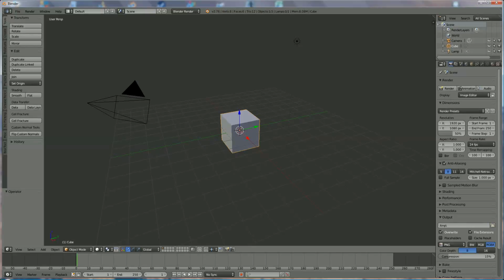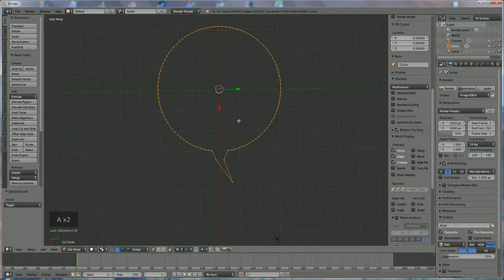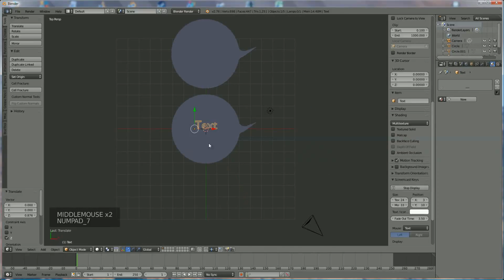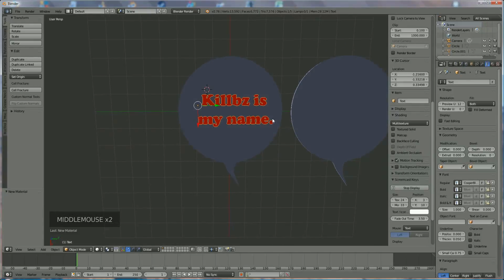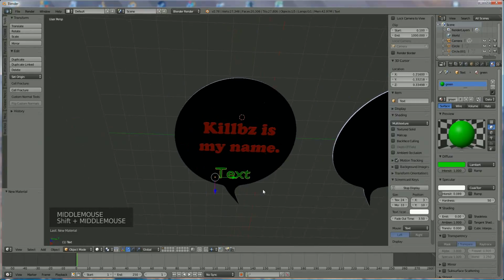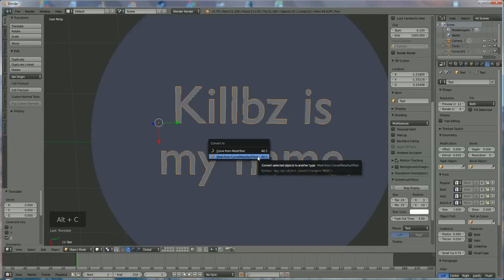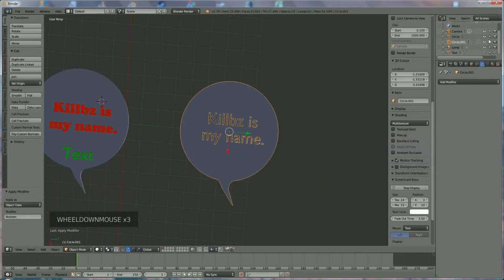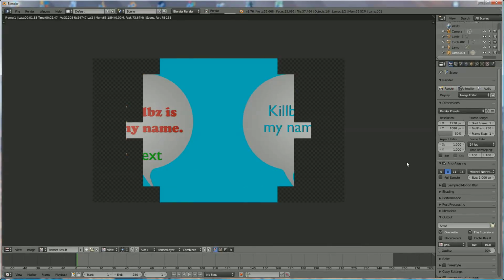how to make a textballoon in picture in blender 3d v2.77 : spoken tutorial (beginner, easy, +)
how to make a textballon in blender 3d v2.77 : spoken tutorial (beginner, easy, +)